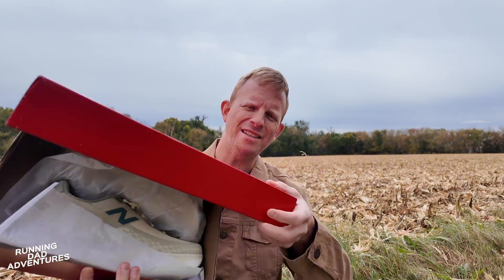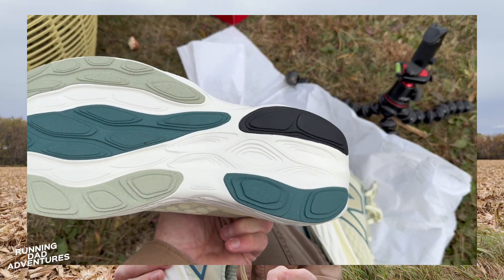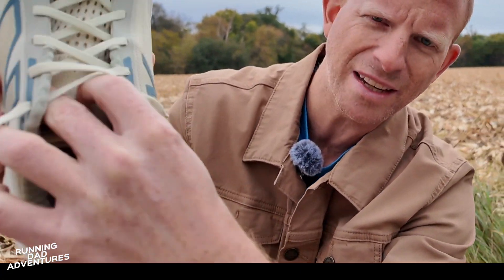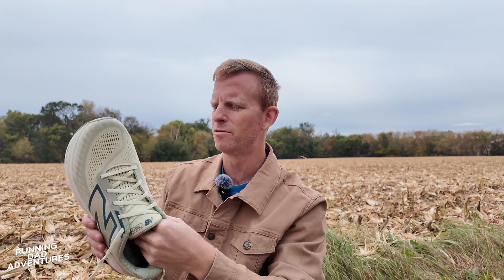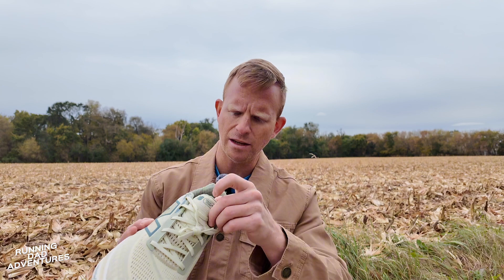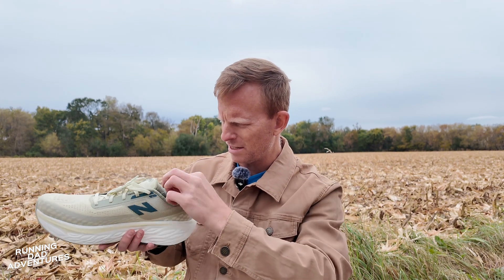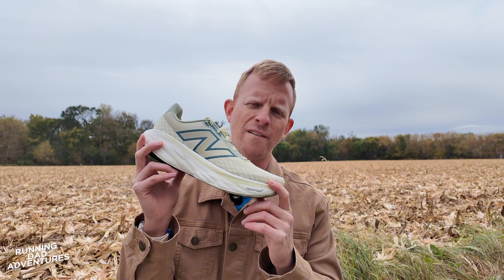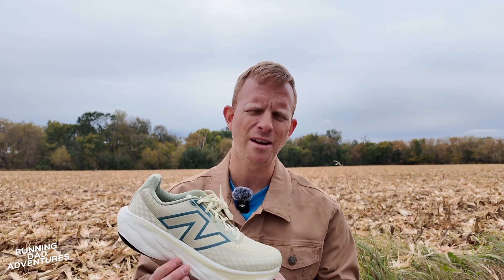New Balance 1080v14 Unboxing & 1st impressions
(Holabird Sports)
Join me as I unbox the latest New Balance 1080v14 and give you my initial thoughts on this fresh upgrade from the previous version. In this video, we’ll take a closer look at the new design, features, and tech updates that make this a standout choice for runners. Is the 1080v14 a game-changer for daily training or long-distance runs? Check out my first impressions on the fit, feel, and performance potential of this exciting new release from New Balance
- "New Balance 1080v14 unboxing"
- "New Balance 1080v14 first impressions"
- "New Balance running shoes 2024"
- "best running shoes unboxing"
- "New Balance 1080v14 review"